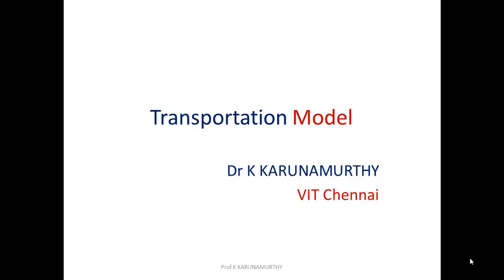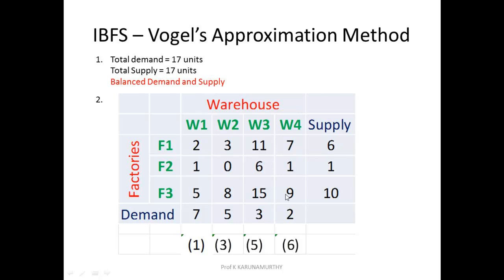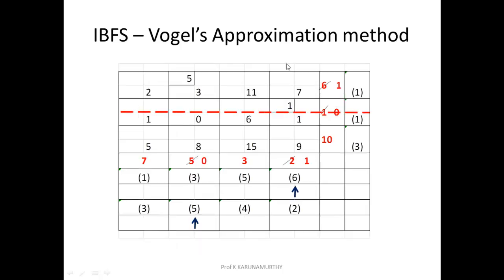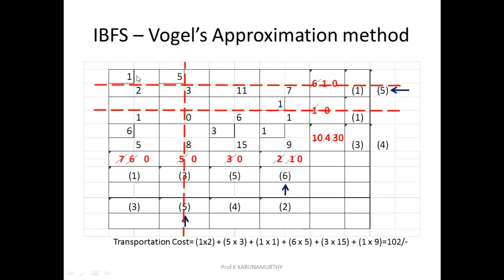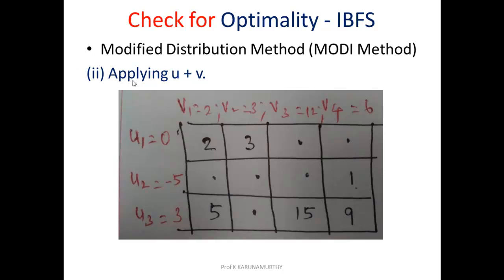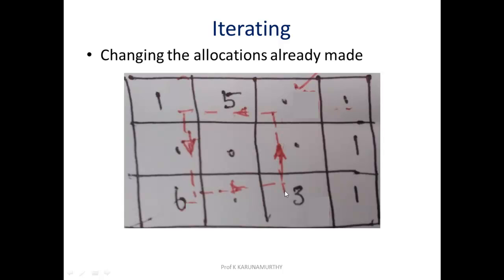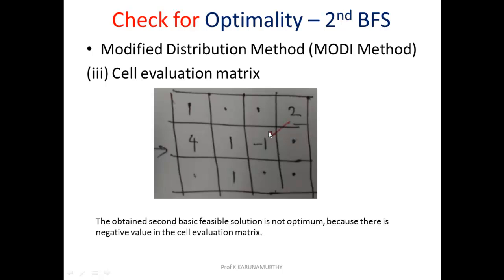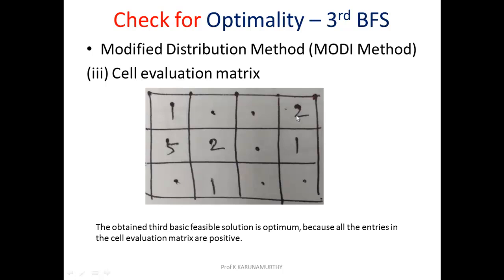OPERATIONS RESEARCH : Transportation Model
This lectures describes the solution method for a transportation problem using the following algorithms
(i) Vogel's Approximation Method to determine the initial basic feasible solution and
(ii) Modified Distribution Method to determine the optimum basic feasible solution.